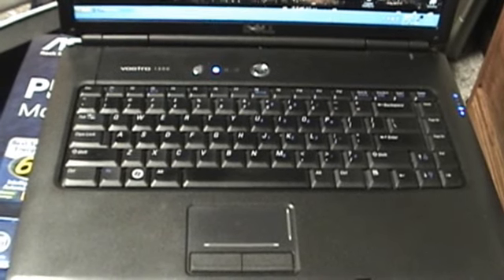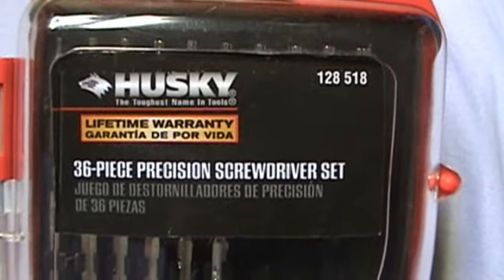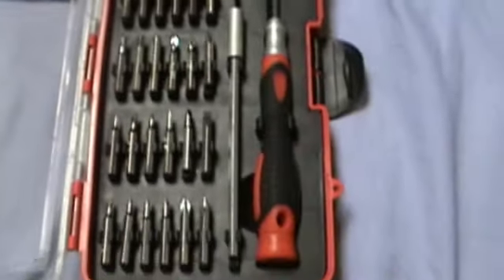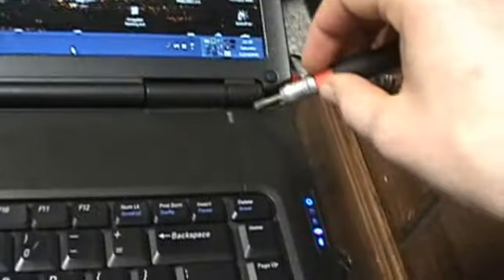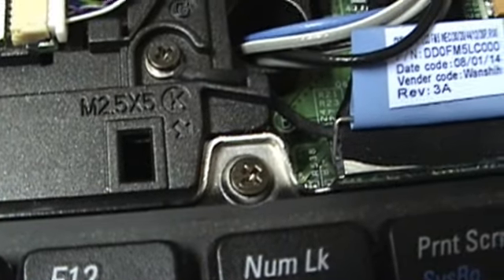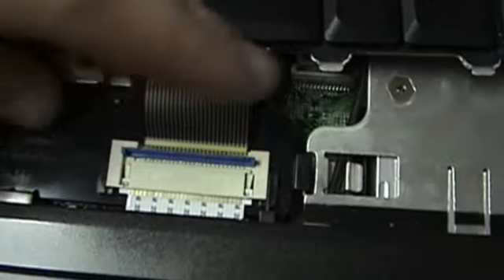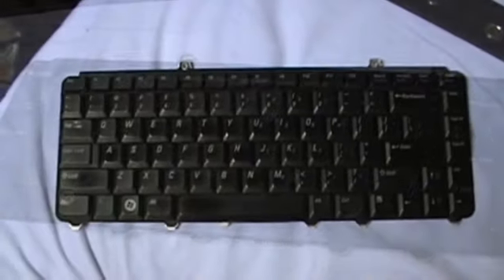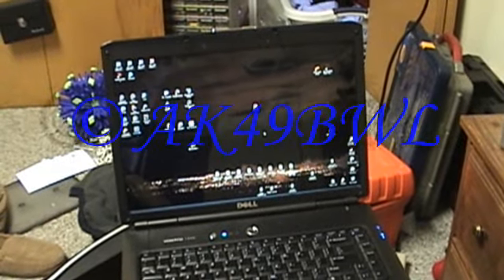Boredom Killed The Keyboard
11/15/2009
A product of severe boredom and the inability to sleep, coupled with frustration at my laptop's keyboard for the keys constantly either sticking or just plain not working (ooohhhhhhh, they're working SO NICELY NOW!!!), added to a desire to make a video of SOMETHING since I failed to take video of the cats I was with today... I'm so random. Normally something like this would help me get to sleep.. I fell asleep editing an older video once, but I'm just so wide awake right now. I just don't get it.. These past few nights have been totally crappy. But hey... I got a nice how-to video out of this dead-end of a completely anti-restful night.

God I need a job.